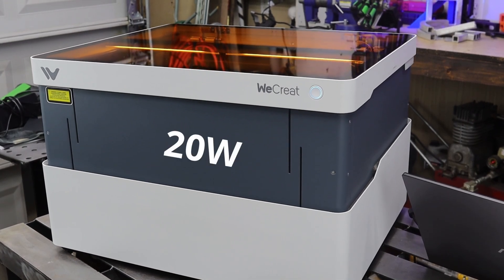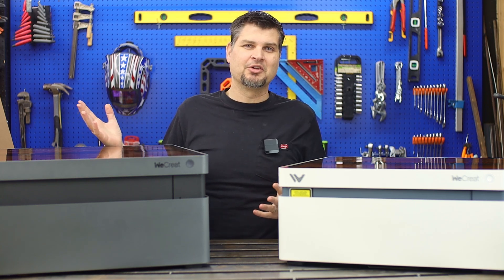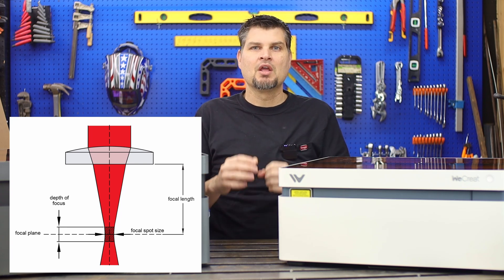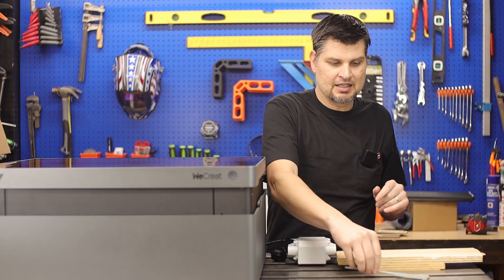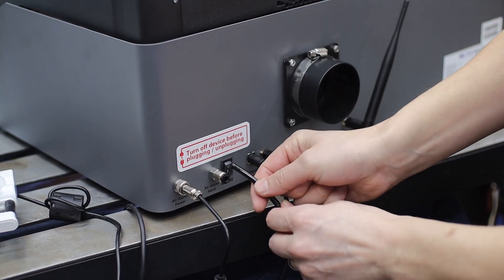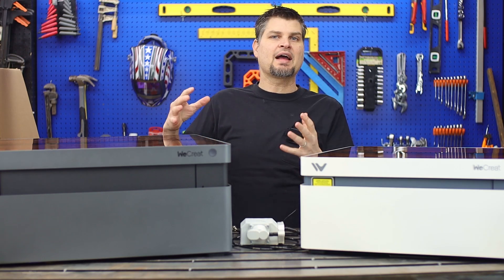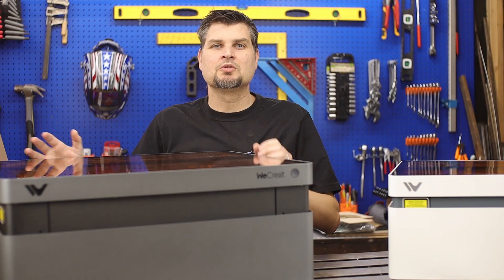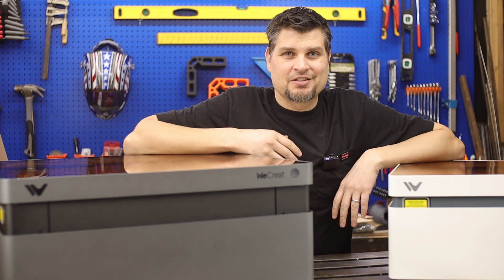Should You GET The WeCreat 45W PRO Laser Engraver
WeCreat has come out with a new 45W Pro version of the Vision!
This video I'll show you the differences between the 20W Vision and the new 45 W Pro.

Not an unboxing or how to but will show the main differences between them.

Check out this video to see how to engrave on clear acrylic with a diode laser

Thus far I've tested out basswood, plywood, black acrylic, clear acrylic, cardboard, card stock, and leather. All of which on both have turned out great. I would highly suggest do test samples on each piece of material and thickness prior to doing the real thing. Definitely will save you a couple tumblers when it comes down to it!

Acrylic LED Kit
Spare Plates
Material Kit